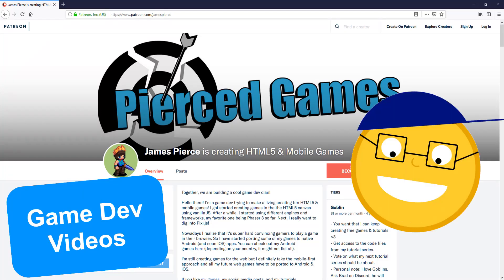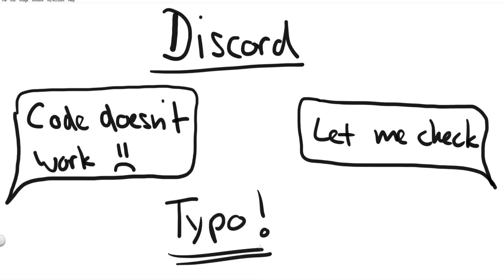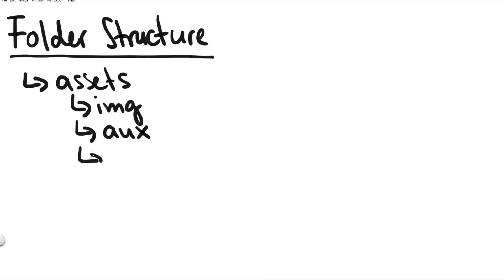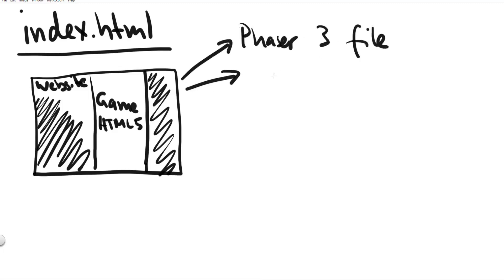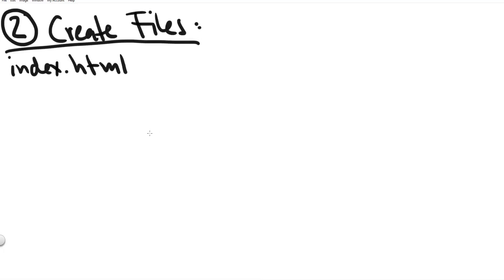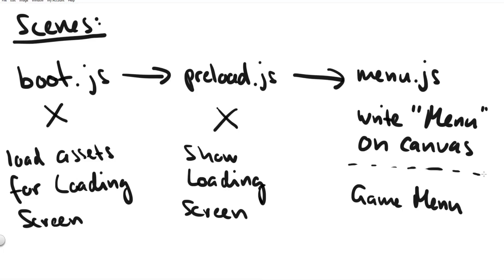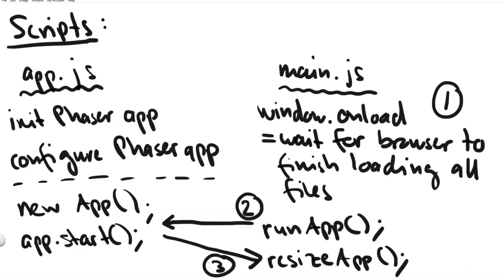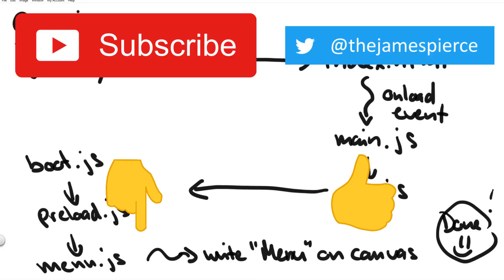How To Set Up A Phaser 3 Game | Phaser 3 Game Dev Tutorial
In this video, watch me sketch out on-screen some of the theory behind setting up a Phaser 3 game from scratch.

This video is basically a repsonse to the many questions I've received to the actual coding video

But all of the questions I've received were due to typos and not because my code wasn't working. So I thought that maybe I did a bad job at explaining how the setup works, at a basic level. Hence, I recorded this video.